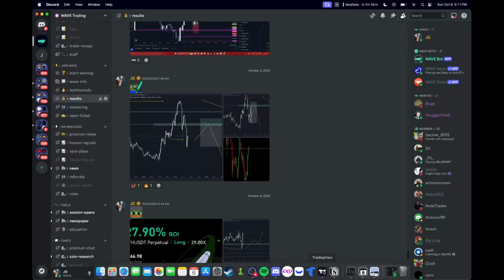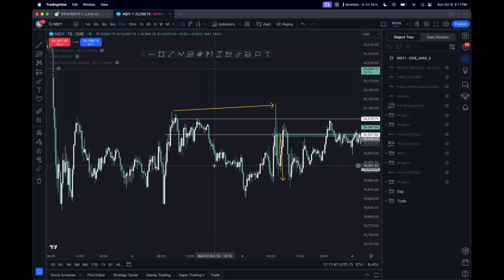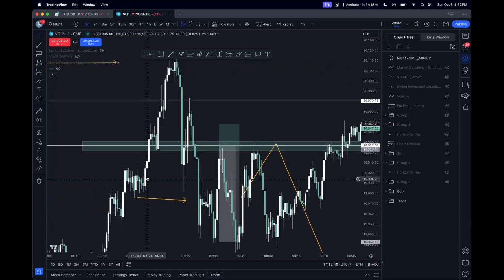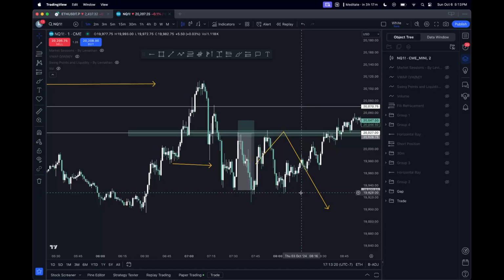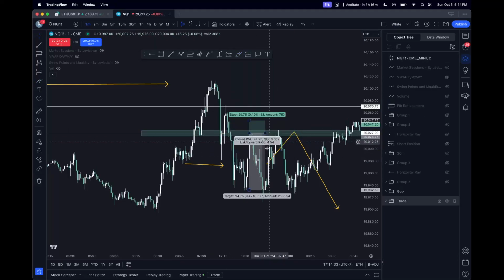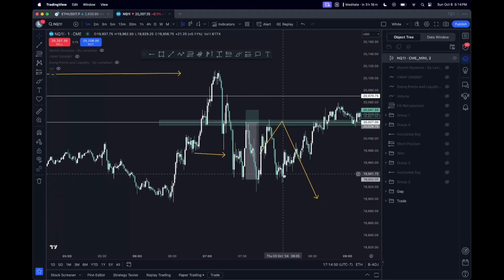Live Day Trading Making 4.54 R (trade recap)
Love trading but hate losing money? It's time to elevate and become a winner.